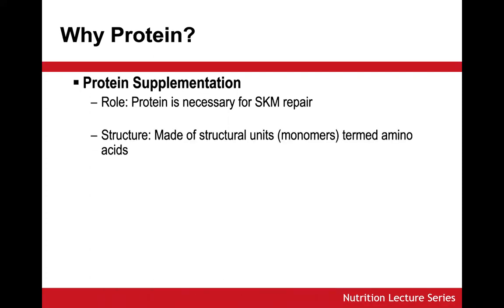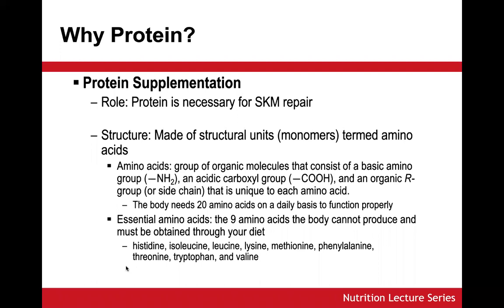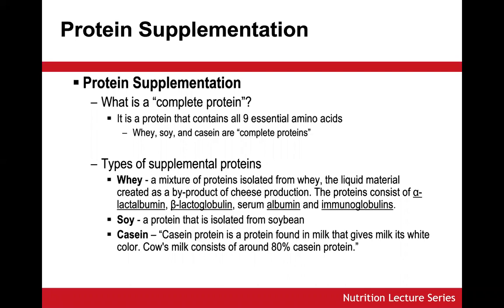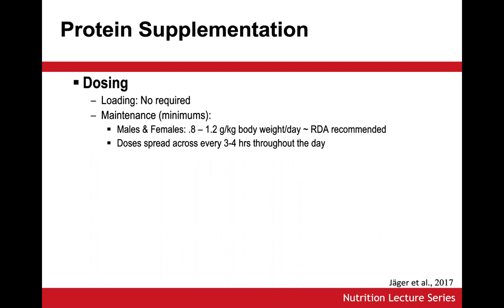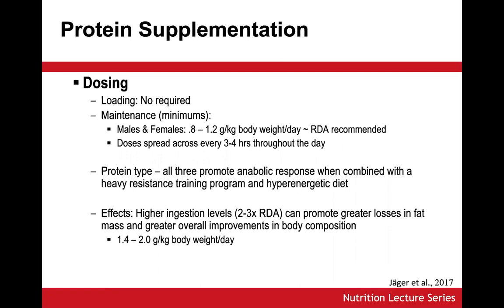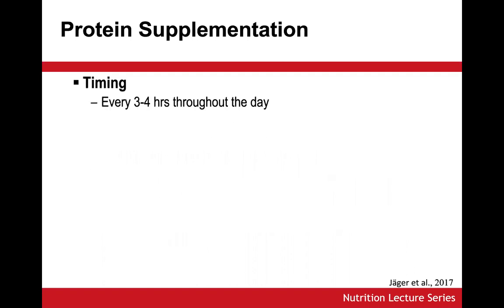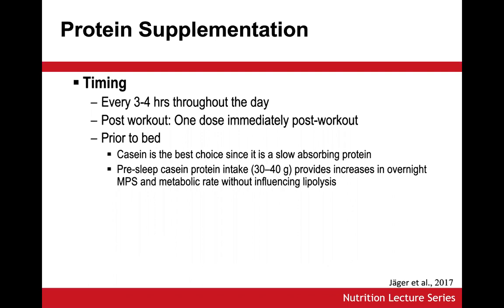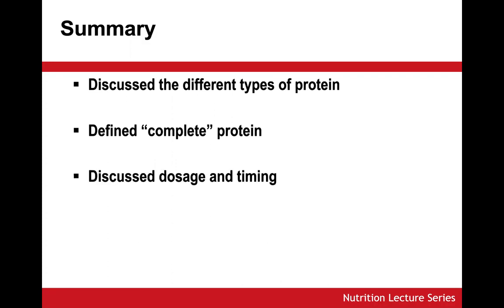Nutritional Lecture 6 - Protein Supplementation: The Basics